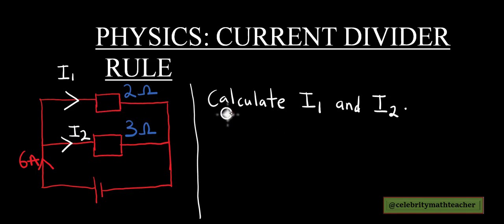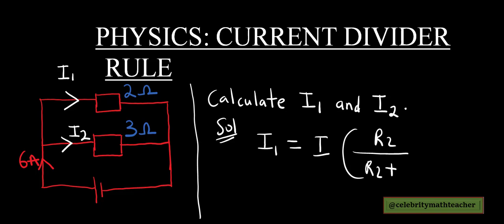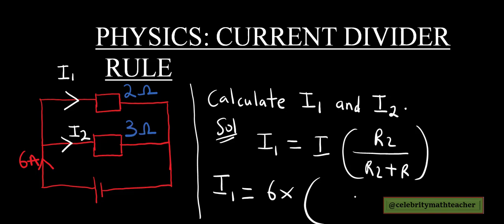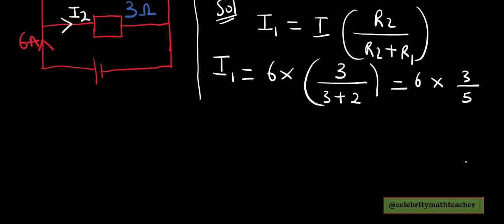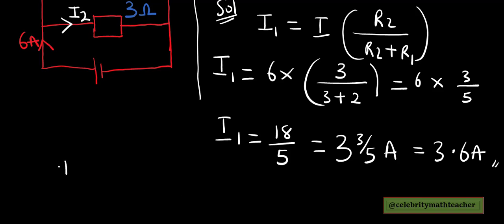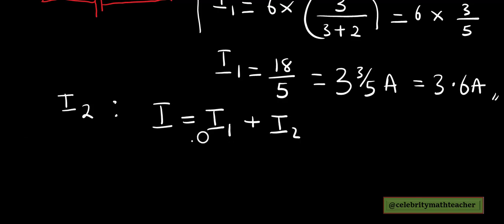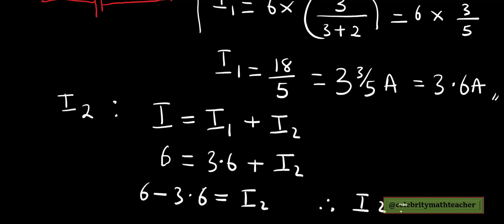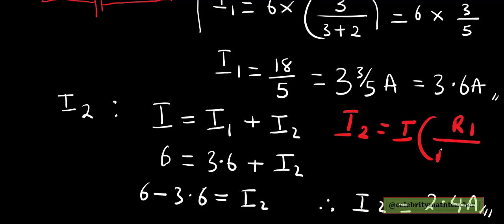Current in resistors in parallel.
Current divider rule for resistors in parallel